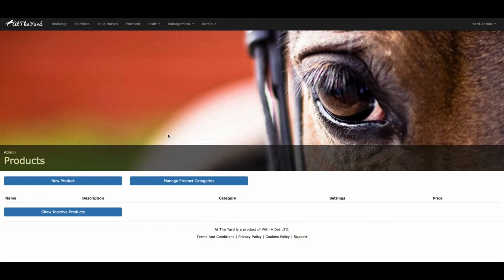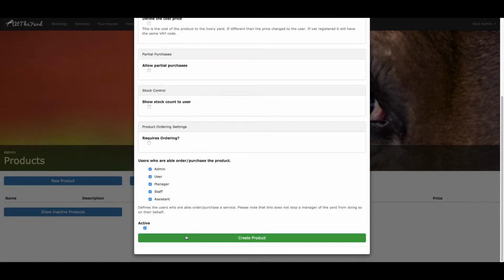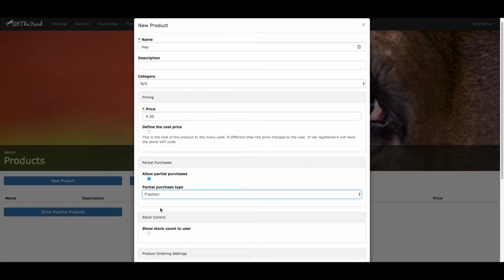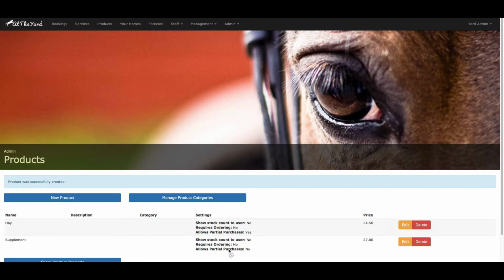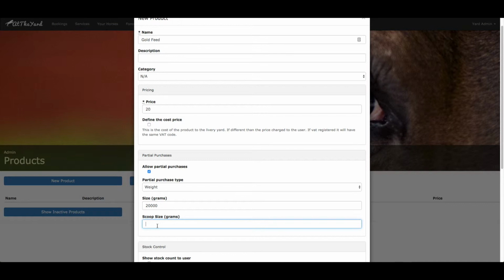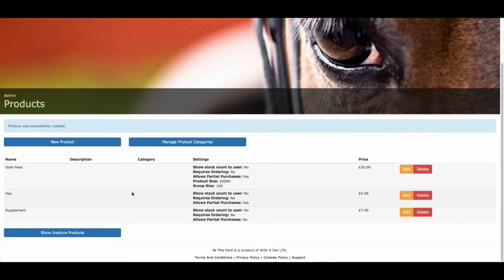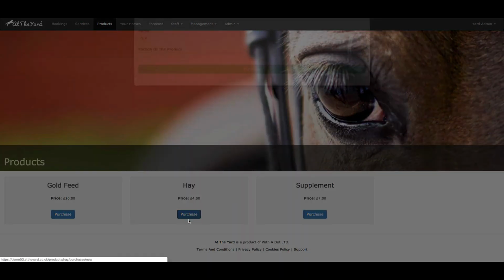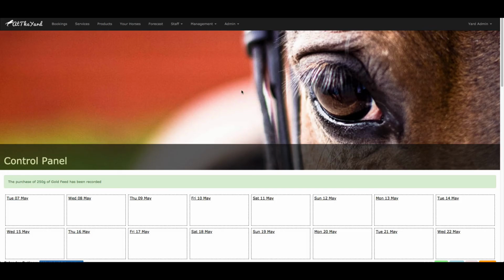Setting up Products